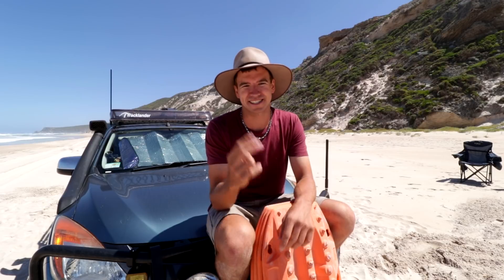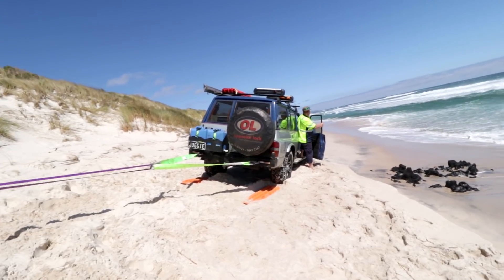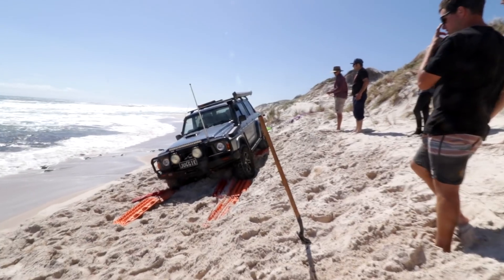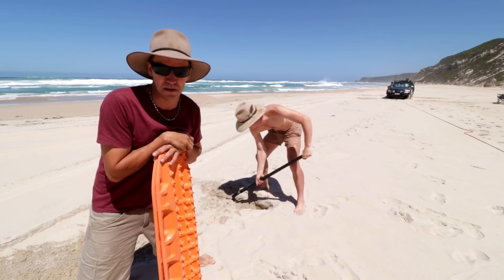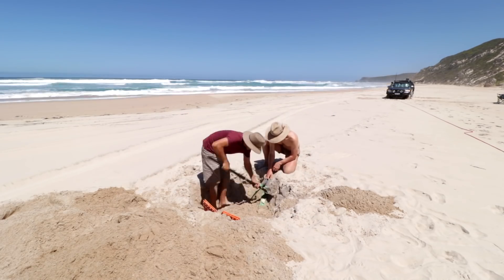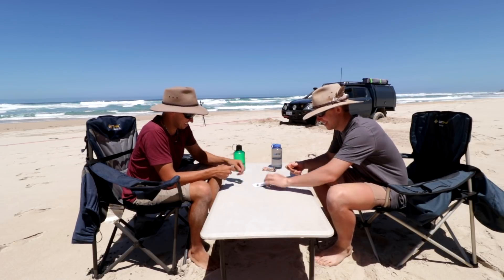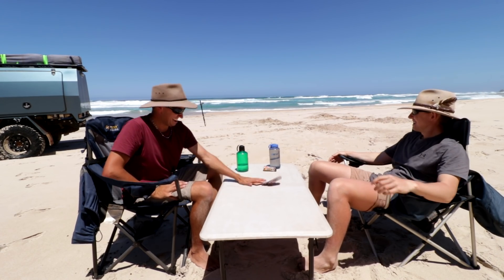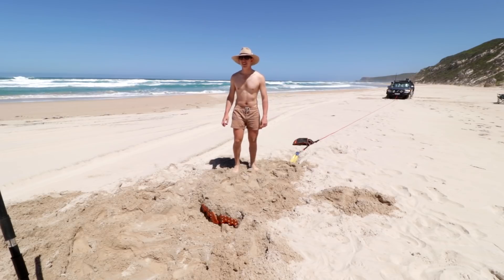Maxtrax Sand Anchor | 4x4 Self Recovery Technique | Part 2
After releasing part 1 of using Maxtrax as a sand anchor, afew people questioned if the recovery technique would work when a 4x4 is actually bogged.
So in the name of science I went and got my 4wd bogged again, to show that this technique does work well, on sand anyway 😉.

Personally after doing this test and see how well this method works, I wouldn't bother buying a Deadman Sand anchor.